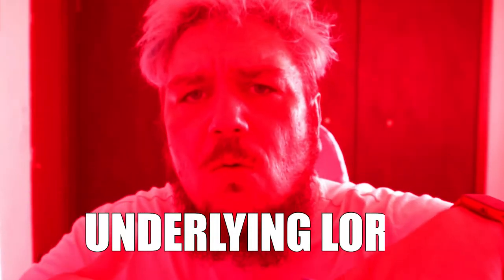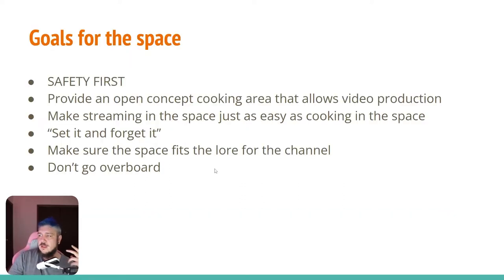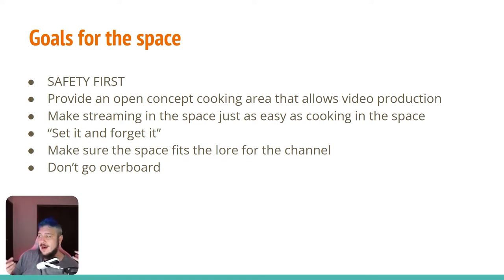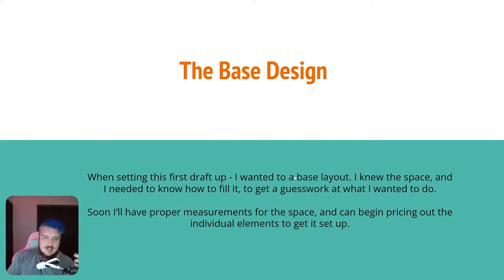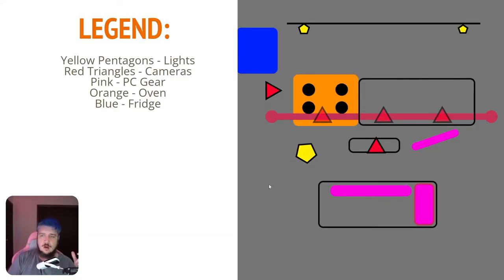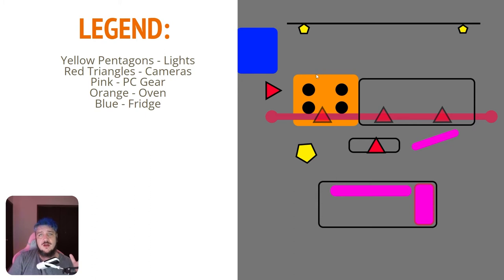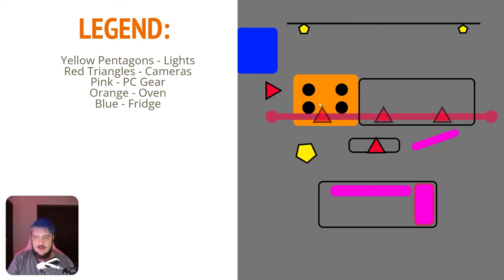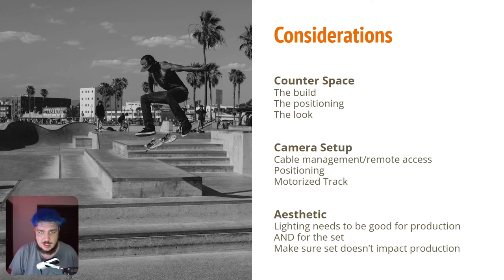BUILDING A STUDIO KITCHEN IN A BASEMENT? | Studio Vlog #1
Hey folks - in this video I go over some of the thought processes behind why I chose to build a studio kitchen, and how I plan to go about doing that. I also talk a bit about the beforetimes, my own inabilities as a creator, and I tried some fun new editing stuff with this. Hope you enjoy.